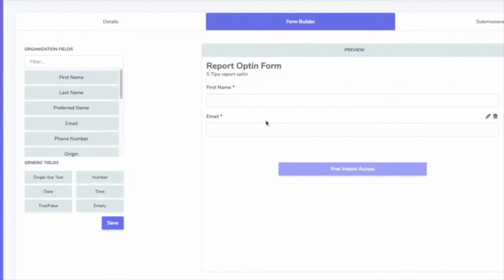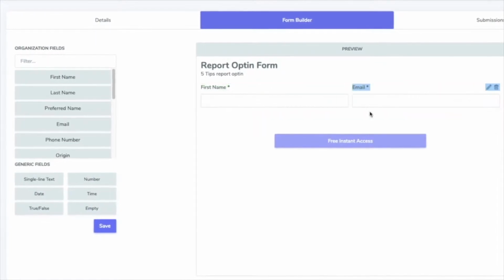019 7 Impactful Marketing Automation Workflows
If you’re not using marketing automation workflows to advance leads down your sales funnel, it means you're missing out on some major income opportunities. You can use marketing automation to nurture and engage your existing email subscribers on autopilot.

You don’t need to leave your contacts sitting dormant in your email marketing service because of lack of time. Now that marketing automation is incorporated in most email marketing platforms, like MailChimp, you can set up email workflows that will do the work for you.